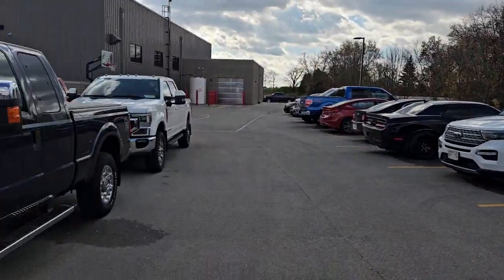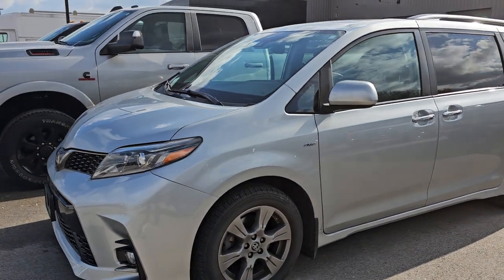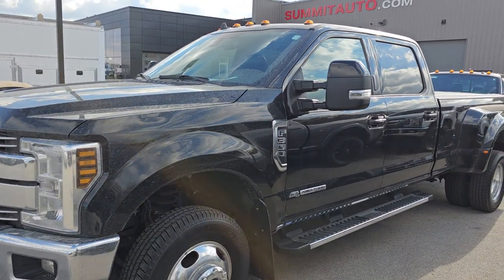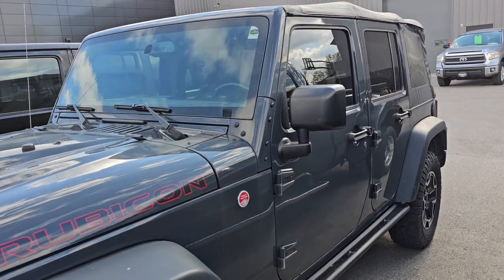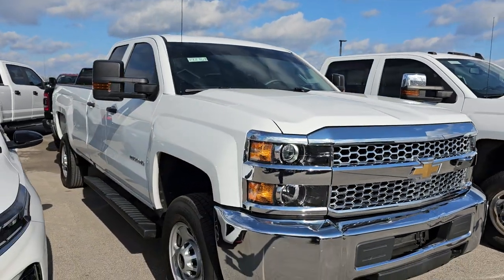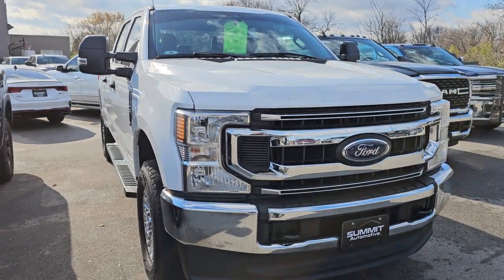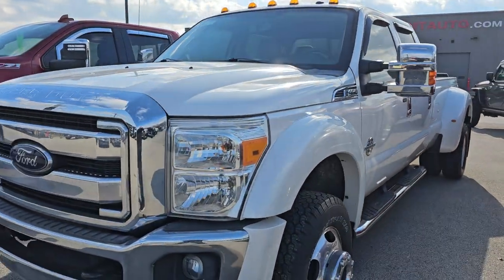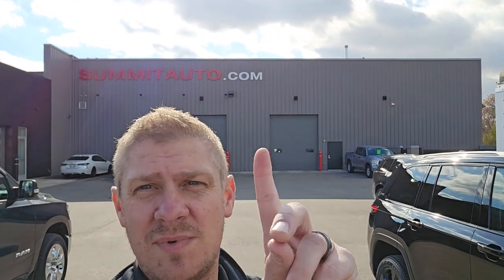MONDAY MORNING LOT WALK FRESH INVENTORY TRADE CITY! 11/6/23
ALL THE VEHICLES IN THE VIDEO TODAY!

14157ZA 2013 FORD F250 SUPERCAB XLT GAS 76,000 MILES

14260Z 2021 FORD F350 LARIAT ULTIMATE DIESEL 18,000 MILES

14296Z 2021 RAM 250 BIG HORN FLAME RED 34,000 MILES

14127ZB 2019 TOYOTA SIENNA SE AWD 54,000 MILES

23J337A 2019 GRAND CARAVAN SXT 35TH ANNIVERSARY 95,000 MILES

14251Z 2018 FORD F350 LARIAT ULTIMATE DIESEL 49,000 MILES

14284Z 2022 RAM 2500 LARAMIE CREW SHORT 12,000 MILES

14269Z 2019 FORD F350 LARIAT DRW DIESEL 50,000 MILES

14131Z 2014 FORD F450 LARITA ULTIMATE DIESEL 49,000 MILES

23J404C 2016 TOYOTA COROLLA LE 73,000 MILES

24T38A 2017 WRANGLER RUBICON 6 SPEED LOADED 104,000 MILES

14289Z 2018 WRANGLER SAHARA 57,000 MILES

23T115B 2005 CHEVROLET CORVETTE CONVERTIBLE

14276Z 2019 CHEVROLET K2500 WORK TRUCK LONGBOX 19,000 MILES

14176ZB 2017 GMC SIERRA 1500 DENALI 103,000 MILES

24T27A 2023 KIA FORTE GT 12,000 MILES

23J561A 2022 FORD ESCAPE SE FWD 10,000 MILES

23T163A 2020 RAM 1500 REBEL 70,000 MILES

14197Z 2022 RAM 3500 LARAMIE AISIN H.O. DIESEL 18,000 MILES

23J505A 2019 GRAND CHEROKEE LIMITED 76,000 MILES

14207Z 2022 INFINITI QX80 SENSORY 39,000 MILES

14280Z 2012 FORD F450 LARIAT ONLY 14,000 MILES

23J69A 2023 WRANGLER SAHARA 4XE NAV LEATHER 19,000 MILES

23J535A 2021 GRAND CHEROKEE 80TH ANNIVERSARY 85,000 MILES